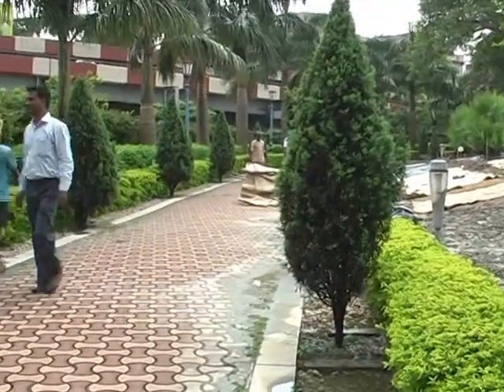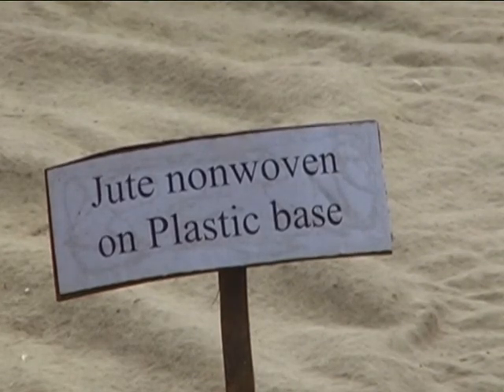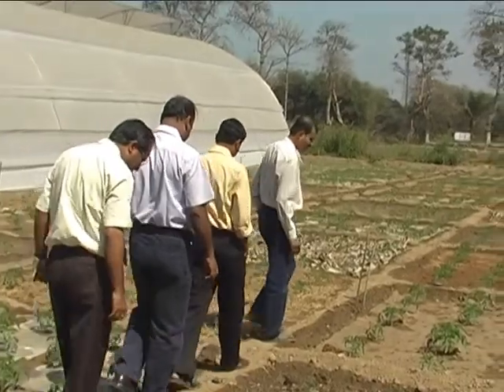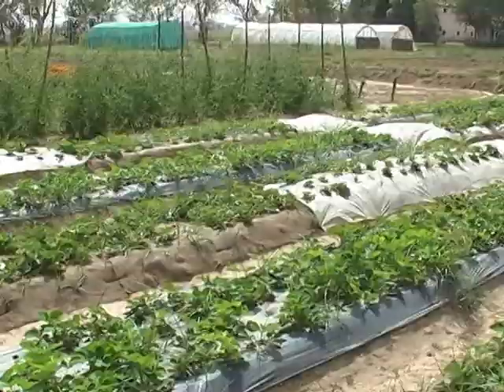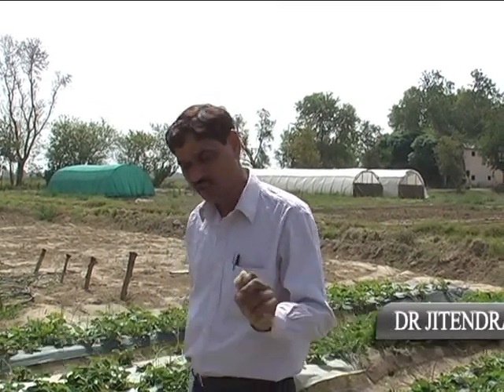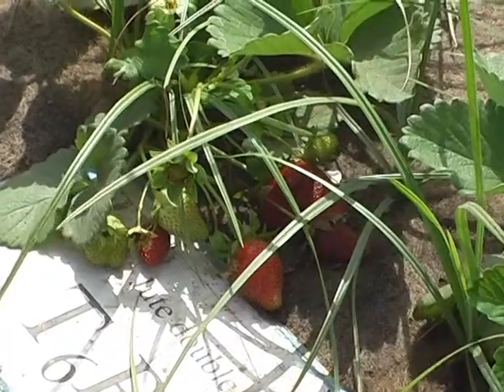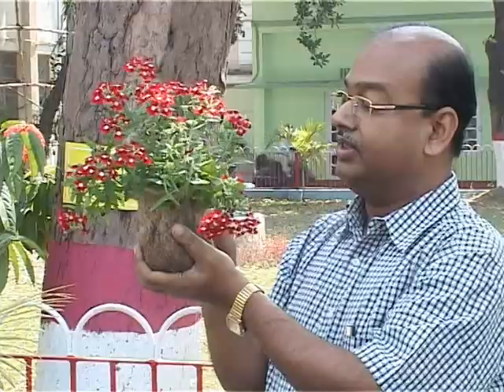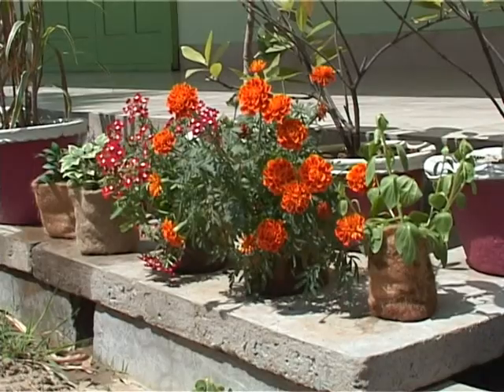Jute Non Woven in Agriculture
Its a NIRJAFT Presentations on Research Projects